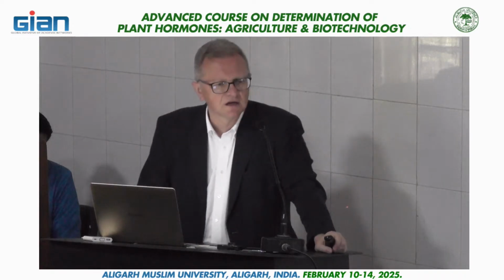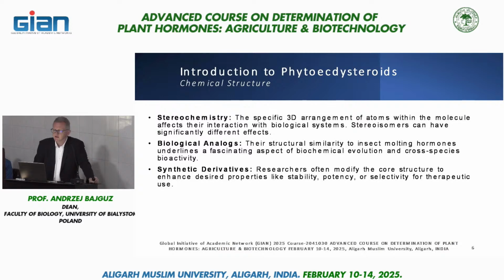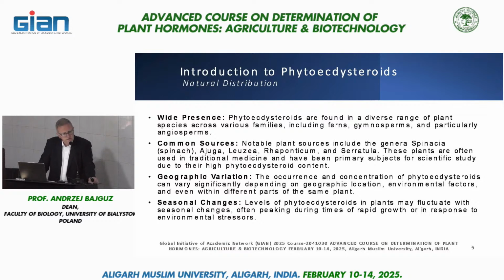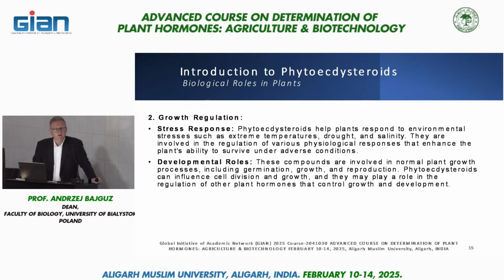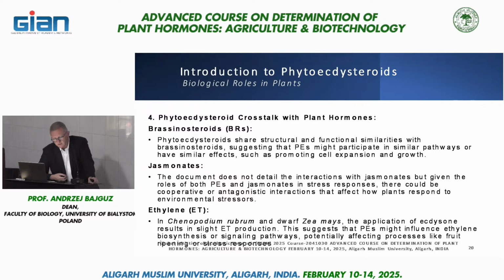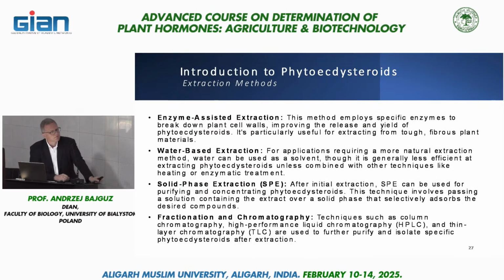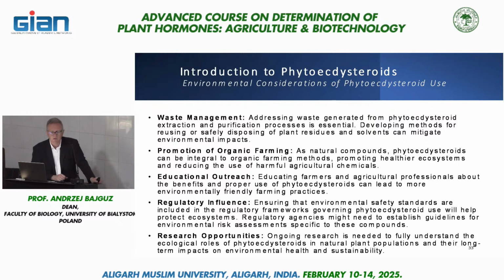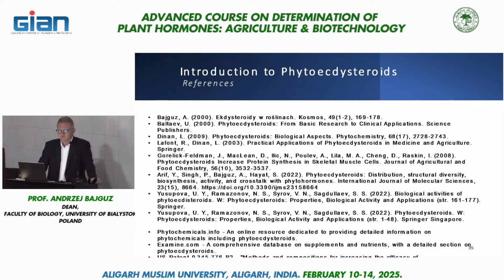GIAN DAY 5 : BOTANY: ADVANCED COURSE ON DETERMINATION OF PLANT HORMONES: AGRICULTURE & BIOTECHNOLOGY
GIAN DAY 1 : BOTANY: ADVANCED COURSE ON DETERMINATION OF PLANT HORMONES: AGRICULTURE & BIOTECHNOLOGY.

Dr. Andrzej Bajguz is a Polish professor and Dean of the Faculty of Biology at the University of Bialystok. Author or co-author of 120 publications, including research articles, book chapters, and four books. An active member of several scientific societies, his research focuses on the biochemical roles of brassinosteroids in plants, particularly their interactions with other phytohormones and applications in enhancing stress tolerance. His work is widely published and cited in high-impact international journals. He has supervised many PhD students and contributes to the academic community through scientific committees and editorial boards. His achievements have been recognized with numerous
grants and awards.

Indian Experts : Prof. M. Masroor A. Khan is a Professor at the Department of
Botany, AMU, Aligarh, India. After completing his PhD from AMU, he got
an offer from Cambridge University, the UK, for another PhD. However, Prof.
Khan preferred to join the Ohio State University, USA, as a PDF (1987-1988).
On his return from the USA, he worked as a 'Pool Scientist' (CSIR) and as a
'Research Associate (CSIR and UGC), and later, he joined as an Assistant
Professor at this university. Prof. Khan has published about 250 research
papers and ten books on the subject. He has guided 18 PhDs, 2 MPhils, 45

Course Coordinator :

Dr. Shamsul Hayat is a Professor of Botany
at Aligarh Muslim University, Aligarh, India. He received his
Ph.D. degree in Botany from Aligarh Muslim University, Aligarh,
India. Before joining the department as a faculty member, he
worked as an R.A. and Young Scientist in the same department.
He has also worked as an Associate Professor at King Saud
University, Riyadh, Saudi Arabia, as a BOYSCAST Fellow at the
National Institute of Agrobiological Sciences, Tsukuba, Japan,

and visited the University of Bialystok, Poland under the INSA-
Bilateral exchange program. Dr. Hayat was awarded the prestigious Prof. Hira Lal Chakravorty Award INSC, Kolkata,
Associate of NAAS, New Delhi, BOYSCAST fellow by DST, Government of India, New Delhi, young scientist by AAS,
Aligarh, Dr. P.S. Khankhoje gold medal by Dr. Punjab Rao Deshmukh Krishi Vidyapeeth, Akola. He has also served as the
Principal Investigator of various projects and guided Eight students for the award of Ph.D. degrees and two students for an
M.Phil. degree. Dr. Hayat has published over two hundred research papers in leading journals and eighteen books by leading publishers. Dr. Hayat has presented his work at several national and international conferences in Japan, Brazil, Spain, China,Poland, and Saudi Arabia. He is a regular reviewer and on the panel of editorial boards of National and International journals,  Dr. Hayat is also a member of important National and International scientific societies.
MSc projects, and 30 fieldwork projects. Prof. Khan is working to promote the productivity and active ingredients of medicinal and aromatic plants using different strategies, e.g., applying mineral nutrition, PGRs, and nanoparticles, as well as steaming and smoking techniques. Prof. Khan has significantly contributed to establishing collaboration with Bhabha Atomic Research Centre, Mumbai, and developed agro-formulations to enhance the productivity of medicinal plants. He visited about 20 countries and presented his research there.

Prof. Qazi Fariduddin is Professor of Botany at Aligarh Muslim University, Aligarh, India, where he has been faculty since 2006 and teaches courses in plant physiology and biochemistry, molecular biology, and plant ecology. He has been extensively working in the field of plant growth regulators, specially brassinosteroids (BRs),salicylic acid (SA), polyamines (PAs), hydrogen peroxide (H2O2), and melatonin (Mel), and how these regulators modulate responses of plants under various abiotic stresses. He has worked as a BOYSCAST Fellow at Göttingen University, Göttingen, Germany, and visited Michigan State University, Michigan, USA, as a Raman Fellow.

The course is proposed to teach a five-day intensive and interactive class
on the fundamentals, design, characterization/testing, and future challenges
of determining plant hormones and their role in agriculture and
biotechnology. This will focus on how plant hormones significantly
increase crop productivity under natural and various stresses, including
drought, salinity, metal, and other hazardous materials.

Course Objectives:

Expose the participants to the fundamentals of plant hormones
• Expose them to emerging developments in plant hormones
• Introduce the challenges and practical problems related to the application of plant hormones
• Providing hands-on training on Licor-Photosynthetic system and Junior PAM
• Expose them to recent international leaders and innovators in this area and some of their most recent accomplishments.